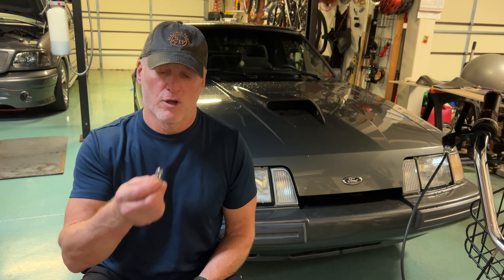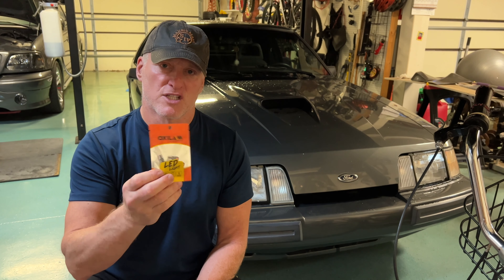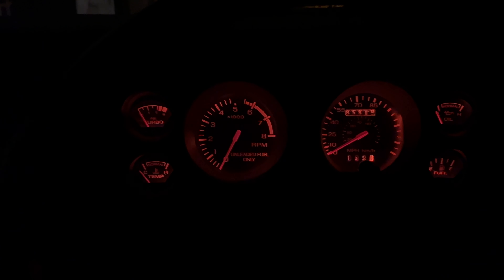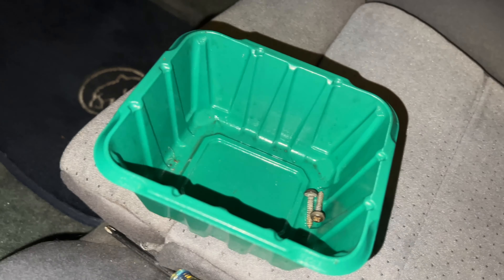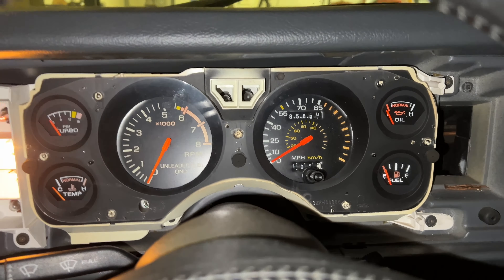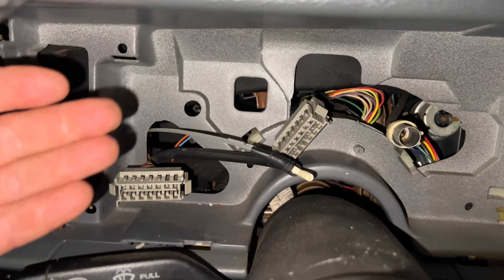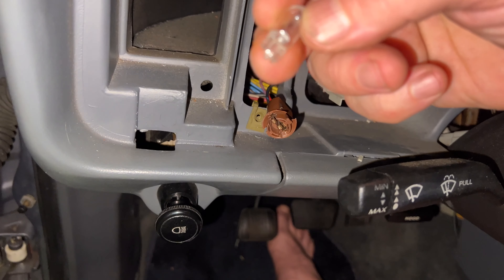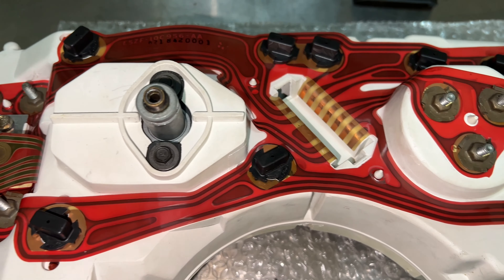How To Change Fox Body Mustang Gauge Cluster Bulbs to LED '84-'86 Mustang SVO, GT, LX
Upgrade your old ride with new and bright LED Bulbs.  I also replaced the Fox Mustang gauge cluster voltage regulator.

00:00 Intro: Fox Body Mustang Gauge / Instrument Cluster LED Conversion
01:49 Hot To Remove 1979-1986 Fox Mustang Instrument / Gauge Cluster
03:54 How To Replace Fox Mustang Gauge / Instrument Cluster Bulbs
04:50 Fox Mustang Instrument Cluster Voltage Regulator
05:42 How To Test Gauge Cluster Bulbs
06:45 How To Replace Fox Mustang Gauge / Instrument Cluster Voltage Regulator

Red LED Bulb For HVAC Control Panel
Bright Red T10 For Mustang SVO Mustang Gauge Cluster
Bright White T10 LED Bulb For Non-SVO Mustang Gauge Cluster
Dielectric Grease
Fox Mustang Instrument Cluster Voltage Regulator

A few of my tools:
AUXITO Car Battery Jump Starter
Infrared Thermometer

Driving Intelligence @:
- eBay Store